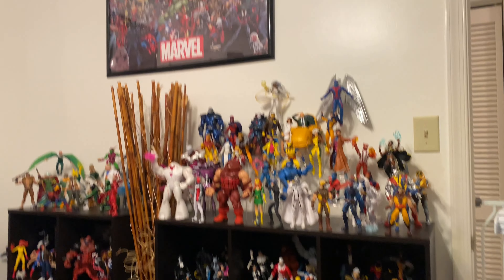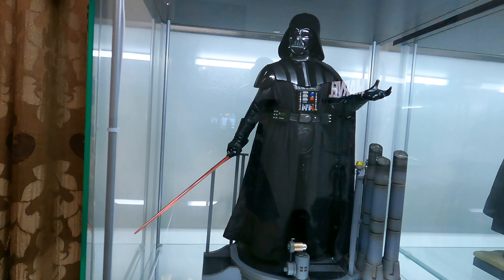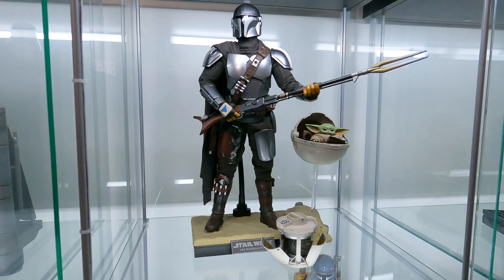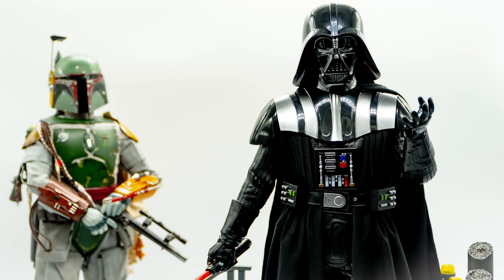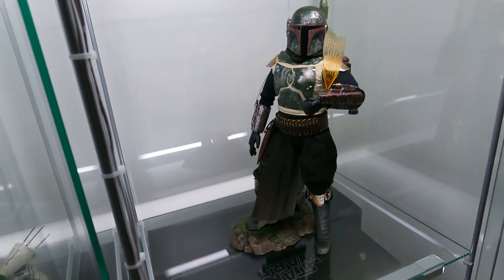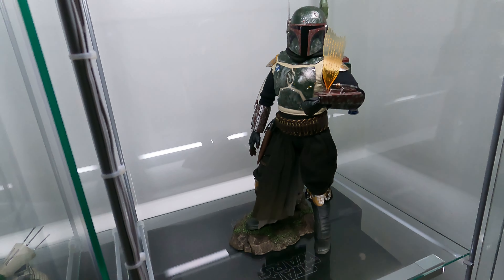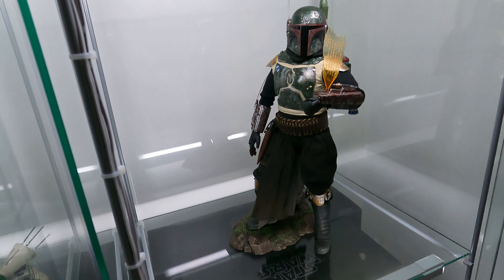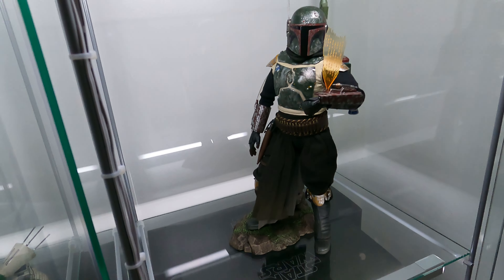HOT TOYS Collection Tour (February 2022)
I show my brand new Hot Toys collection!  After selling my old collection, I started collecting Hot Toys with a purchase of over 20 figures in one month!  Much more to come!